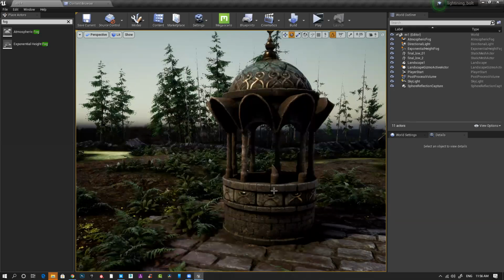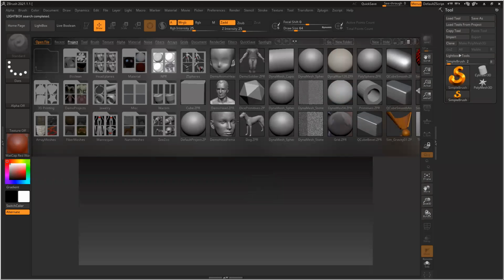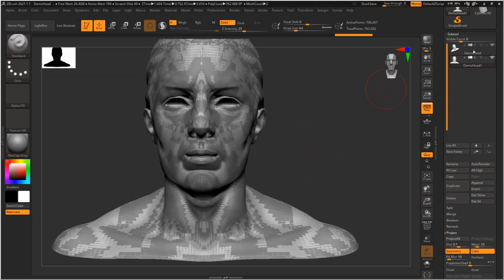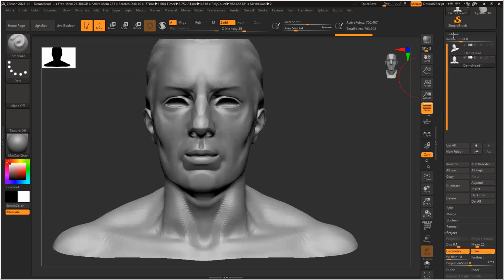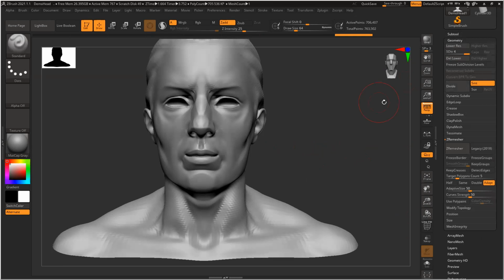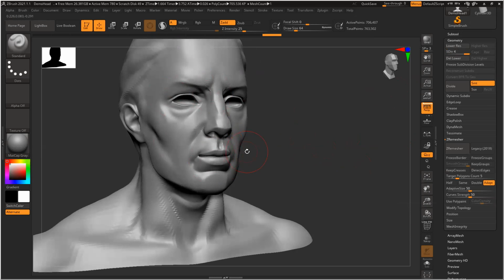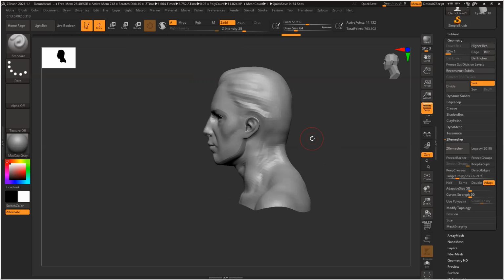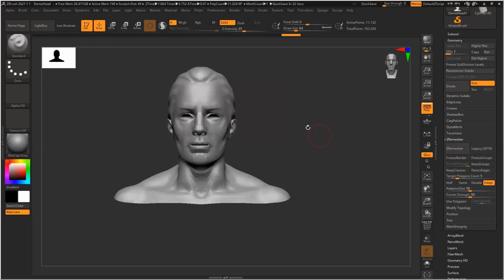2020 12 04 11 42 53 ga194 ENV 1 72757359549